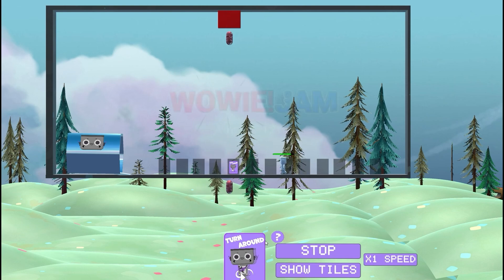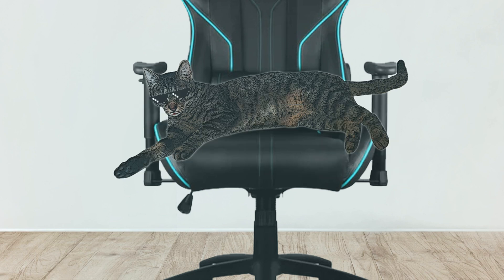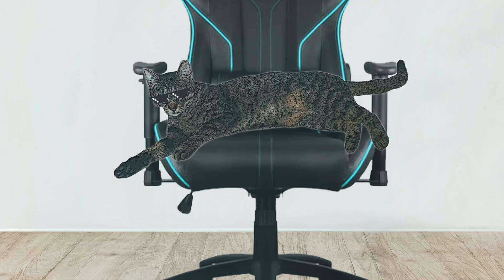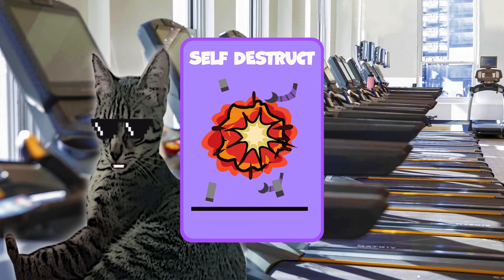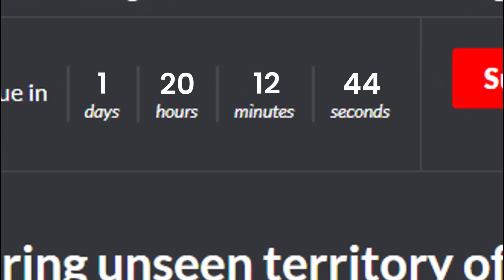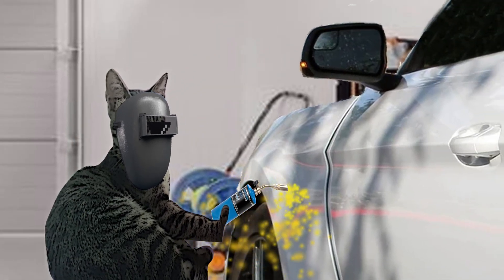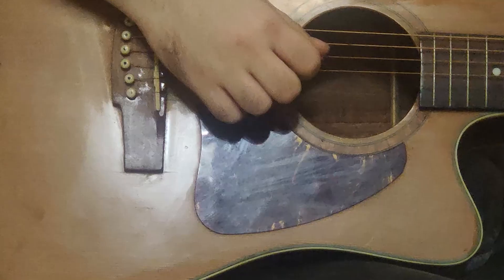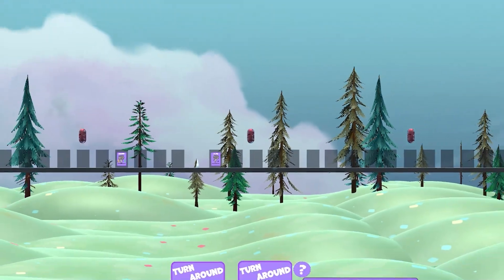How Cards Ruined my Game Jam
making a 2.5D AI controlled card game in Unity for Wowie 4.0 game jam.
You can follow the game development process and see how I created the controls and game logic.

If you're interested in game development or game jams, be sure to check out this video! In it, I'll be sharing my experience making a 2.5D AI controlled card game for this game jam, and hopefully it will be of help to you. If not, at least it'll be interesting!